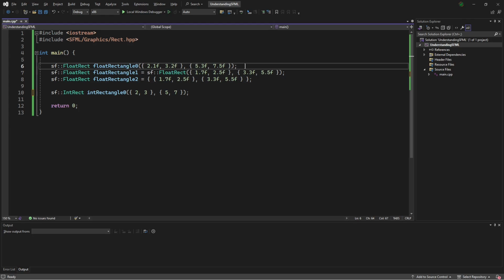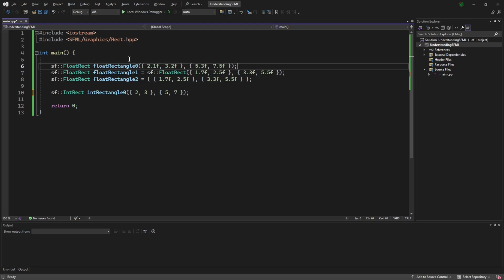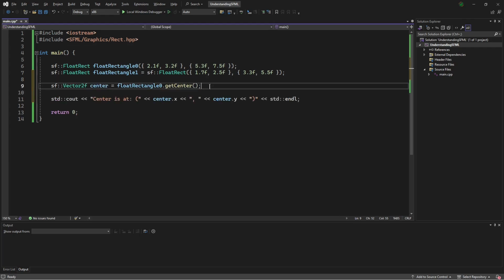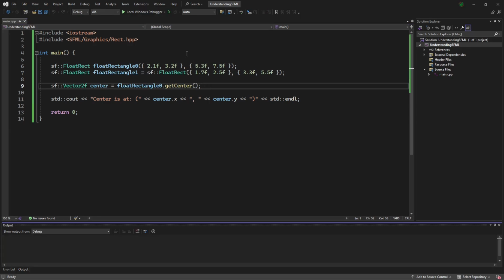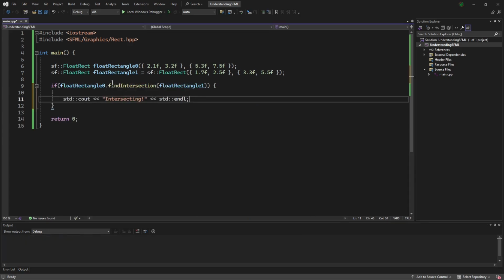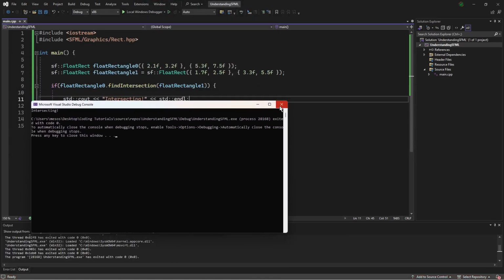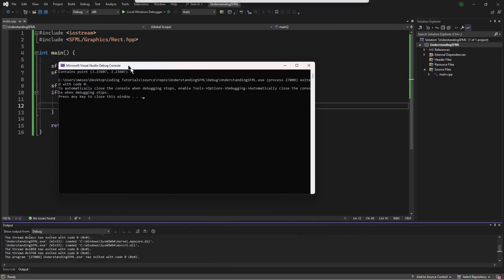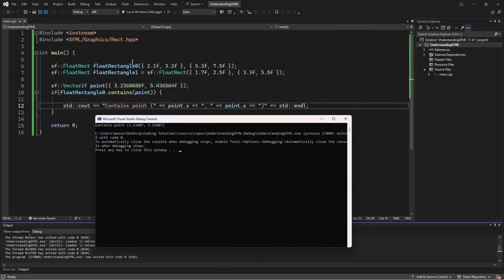Understanding SFML 3.0_1: Rectangles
Hello, today we will look into Rectangles and how they work!